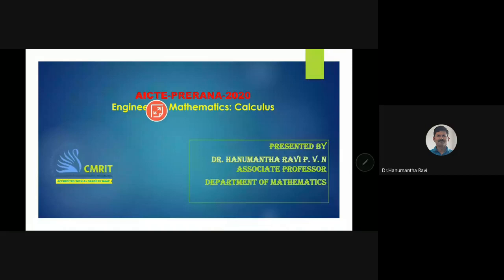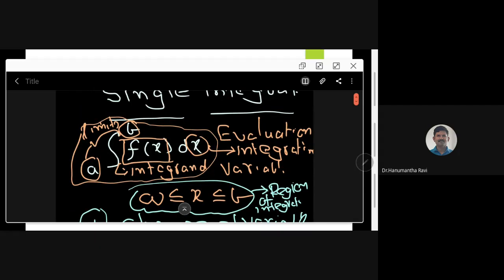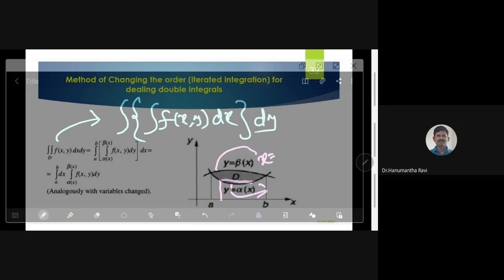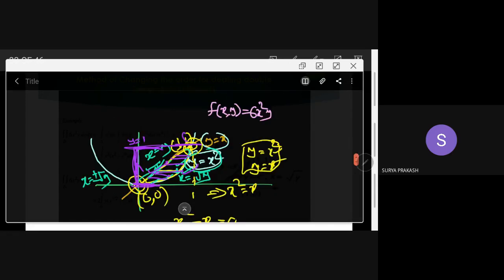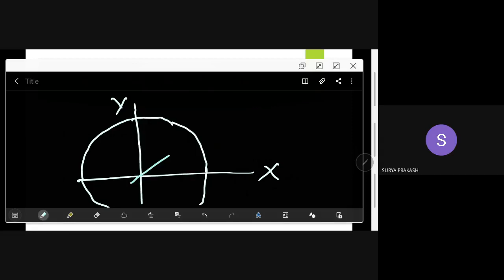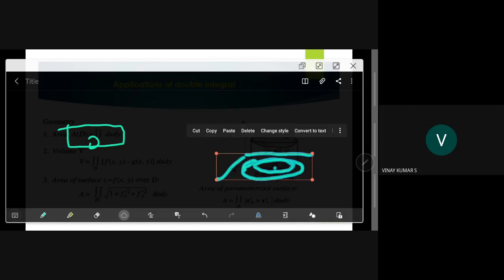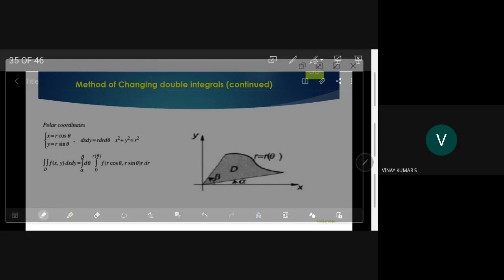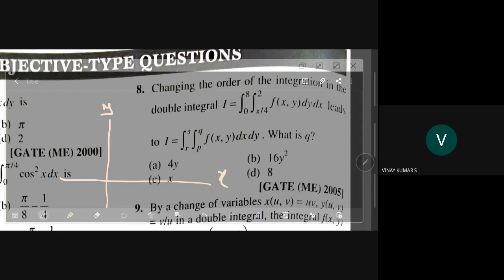AICTE PRERANA ENGINEERING MATHEMATICS CALCULUS 5 24102020